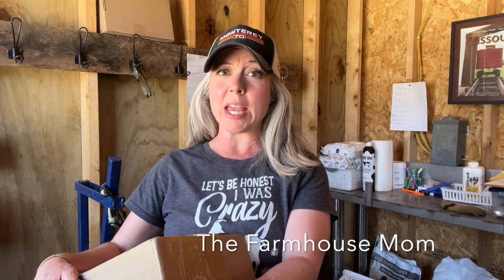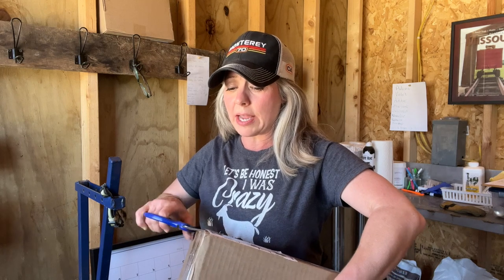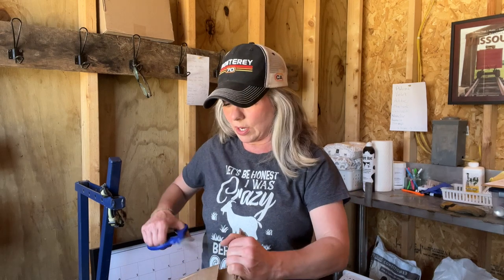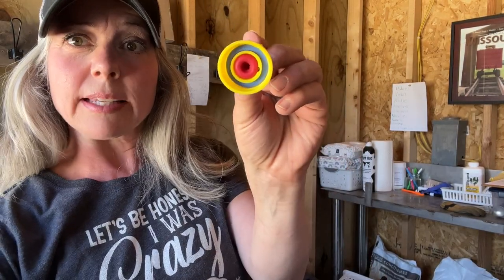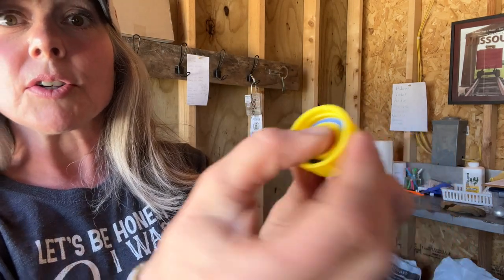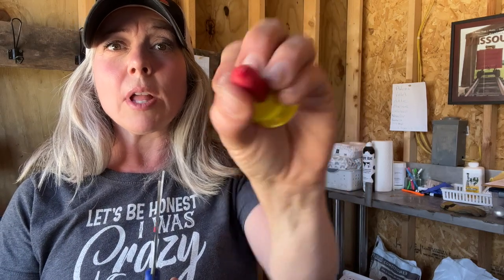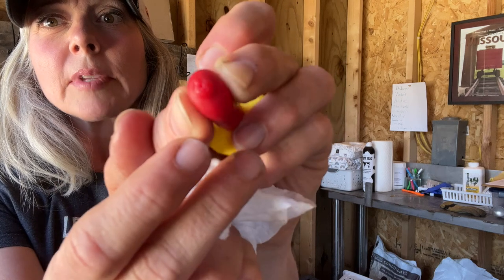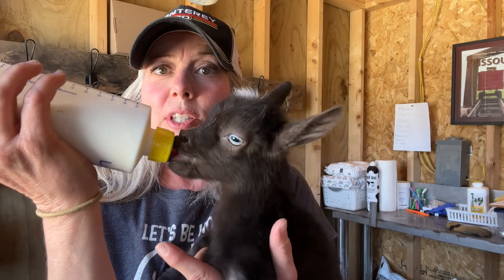How To Bottle Feed A Baby Goat | Best Baby Goat Bottle To Buy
Lamb and Kid Bottle Feeding Demonstration